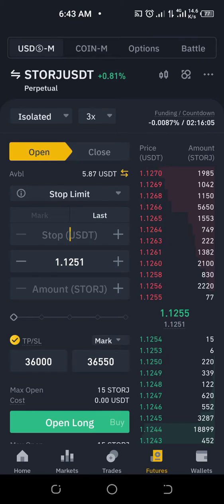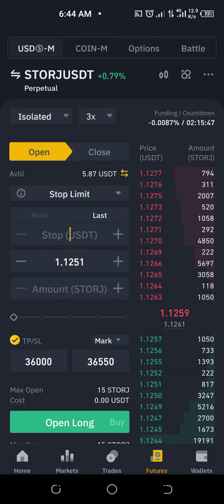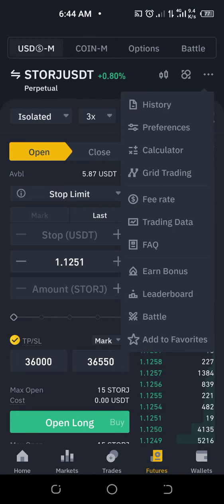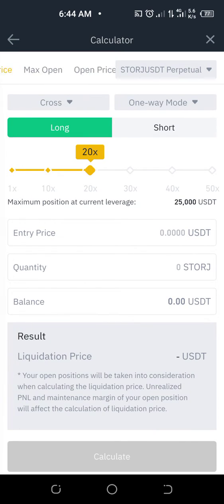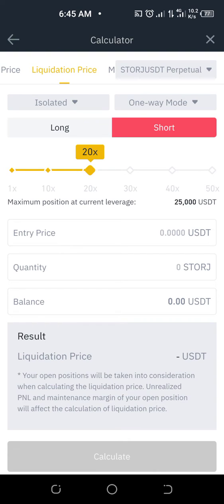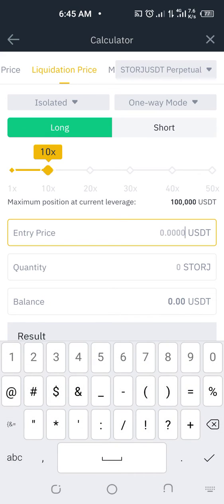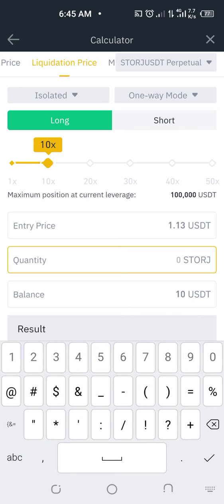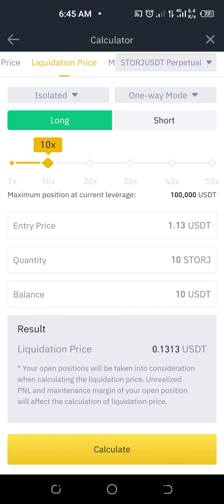How to use Binance futures calculator on your smartphone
This video explains how to use Binance futures calculator on your smartphone.

Looking to get started with binance?
Tap here ⬇️ to sign up for free!